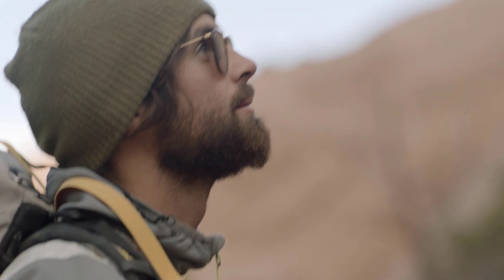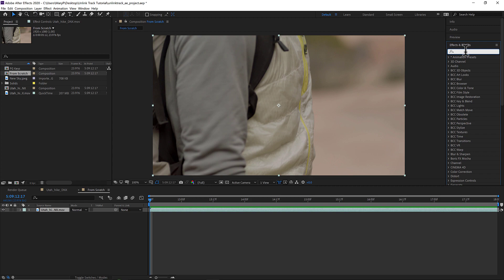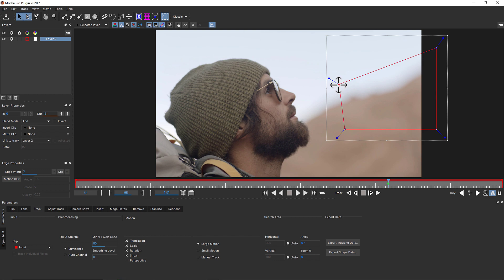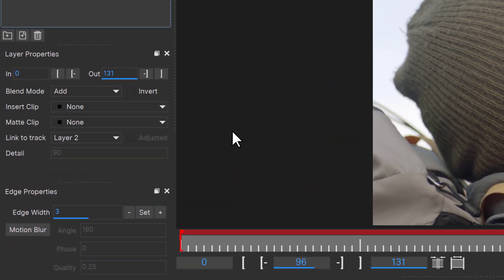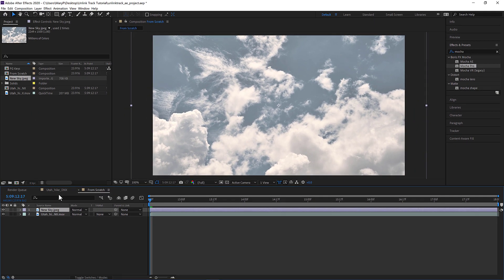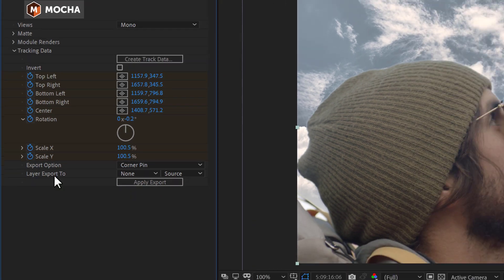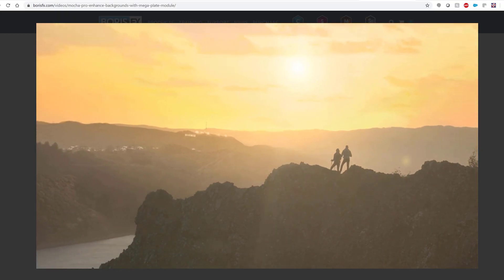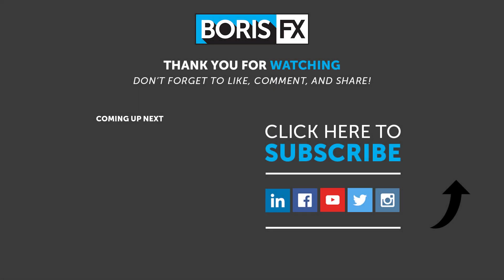Mocha Tracking Tip: Unlink and Offset for Background Replacement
For replacing backgrounds or tracking out of focus regions, Mocha's UNLINK WORKFLOW is an incredibly powerful technique to learn. In this useful video tutorial, Mary Poplin shows how to track a handheld camera move and replace the background sky with Mocha's planar motion tracking in Adobe After Effects.

Unlink creates an offset relationship between the search area (the spline) and the surface (the track). Create a layer, then in Layer Properties, select Link to Track: None. When you track, notice the search area will not move and you now have an offset relationship between Spline and Surface.

This example is shown running the Mocha Pro plug-in inside Adobe After Effects, but the unlink technique can be used in any version if Mocha plug-in or standalone application.